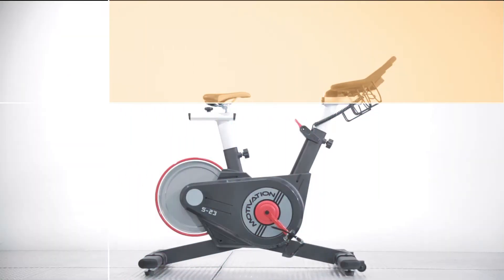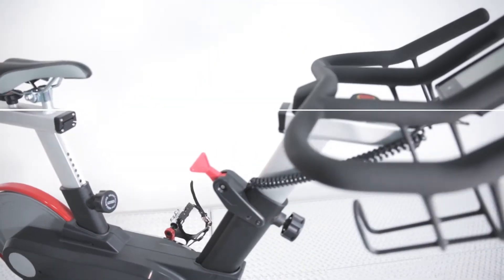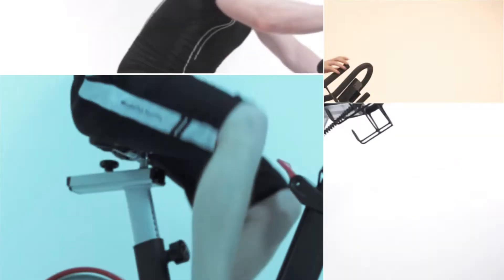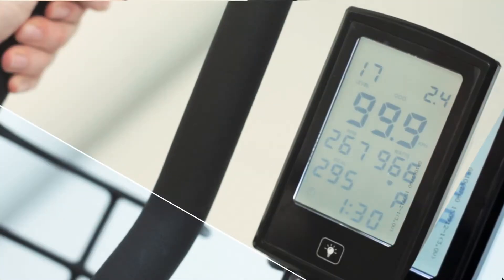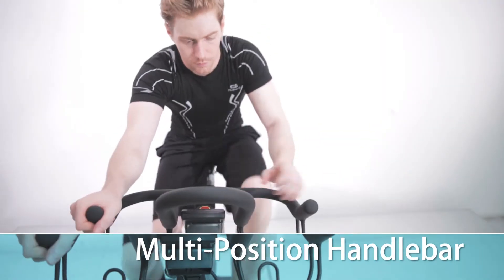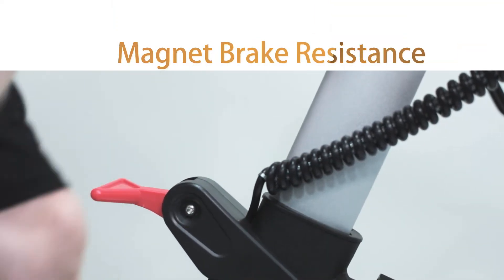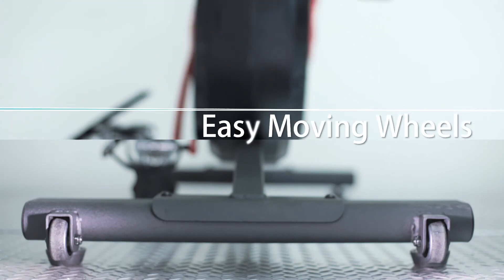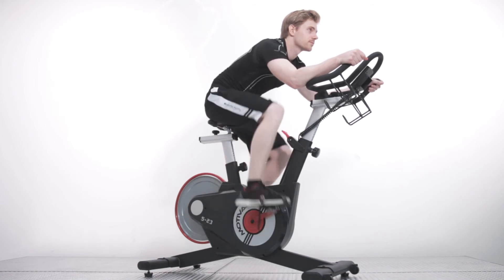S23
DK city
NO. 1, LANE 160, SEC. 2, TANFU-ROAD,TAN TZU DISTRICT,TAICHUNG, TAIWAN